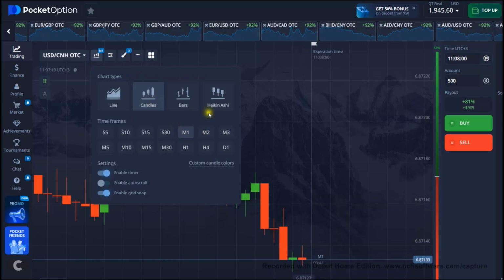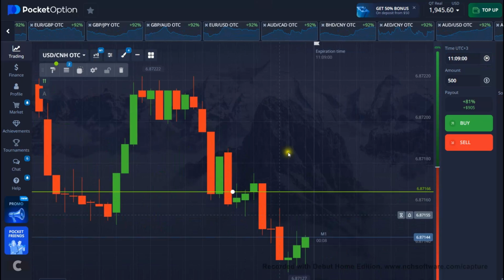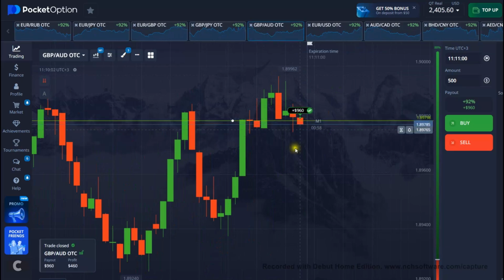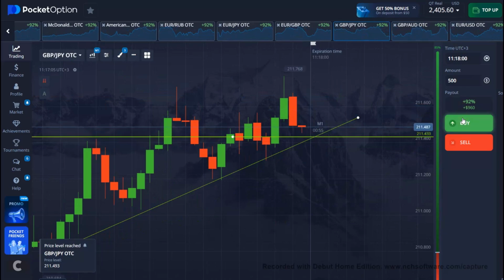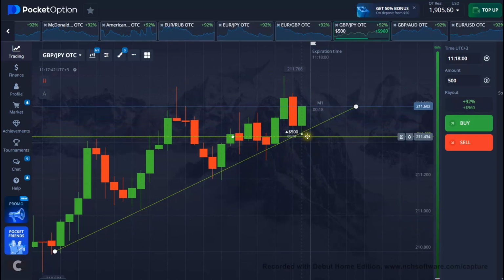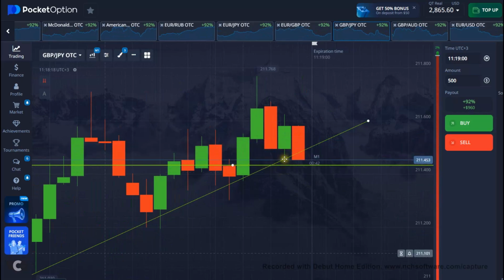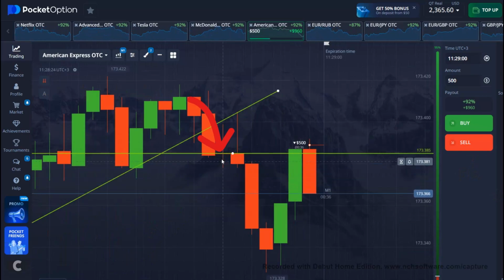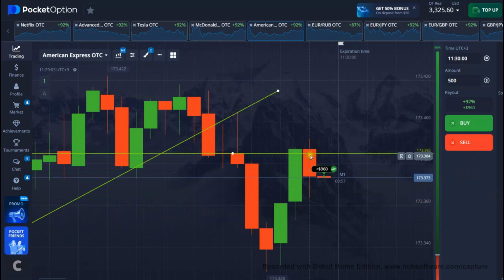Binary Options Strategy 2026 – The Only Strategy You Need To Be Profitable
Pocket Option demand and supply strategy explained step by step for traders who want consistency instead of constantly switching systems.

If you’ve been struggling with strategy hopping in binary options or forex trading, this video will help you simplify your approach. I break down a clear demand and supply trading strategy that focuses on structure, patience, and high-probability setups.

Inside this video:

How to identify strong demand and supply zones

When to enter trades using a clean setup

How to avoid overcomplicating your trading

Real chart examples explained step by step

Success in trading doesn’t come from using many indicators — it comes from mastering one proven setup and applying it consistently.

If you're trading on Pocket Option or any other platform, the principles in this video can help you build discipline and improve decision-making.